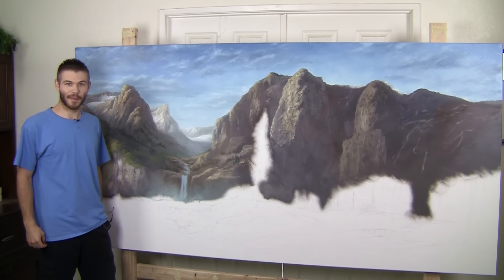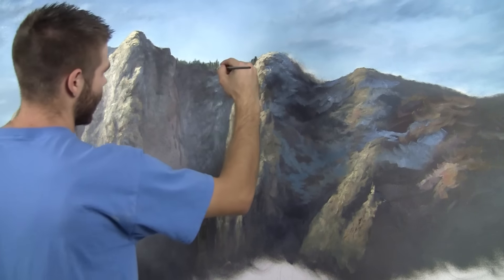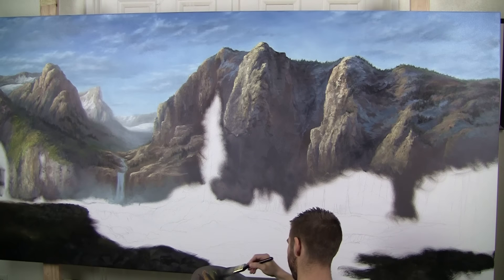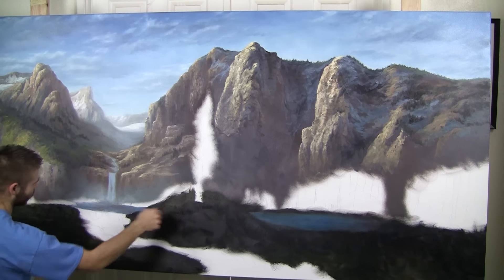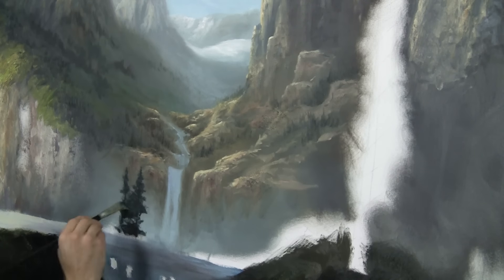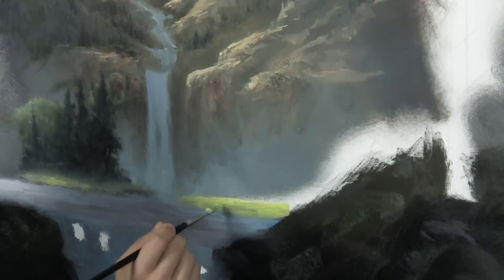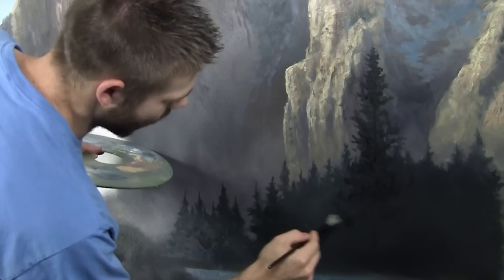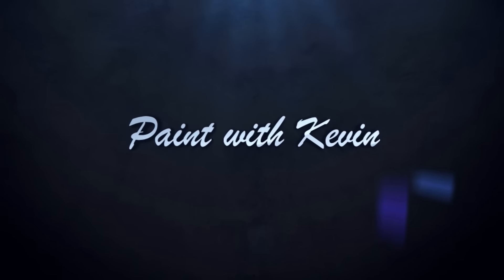Sunlit Mountains [part 2] | Gallery Masterpiece, Landscape Painting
Thanks for all of your support! We have only a few weeks left to go on this big painting. If you want to see it again, be sure to click the like button! Watch "The 5 things you need to know before your next painting" FREE today! Simply click this link and follow the directions.